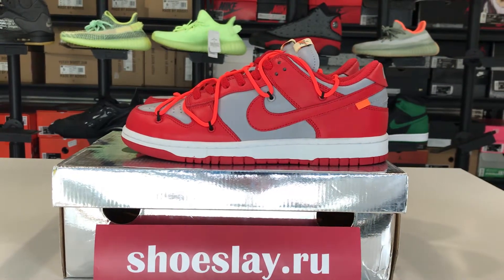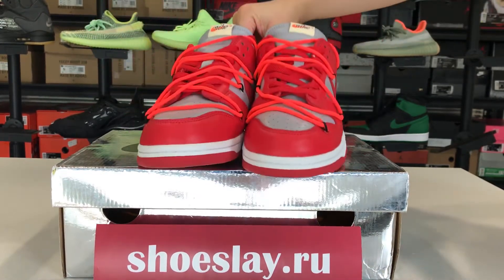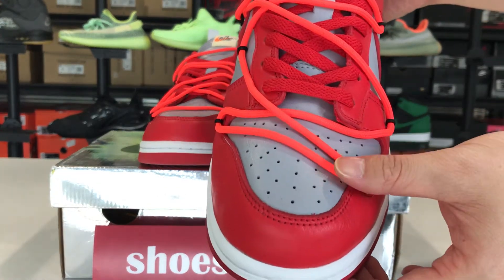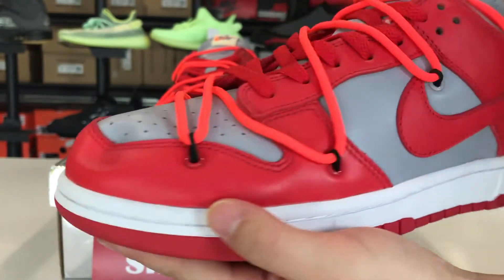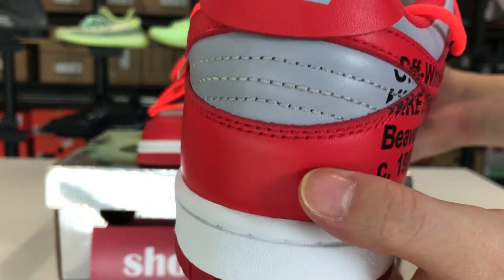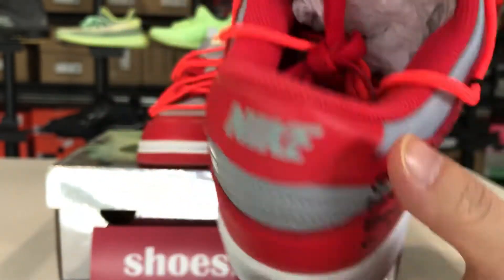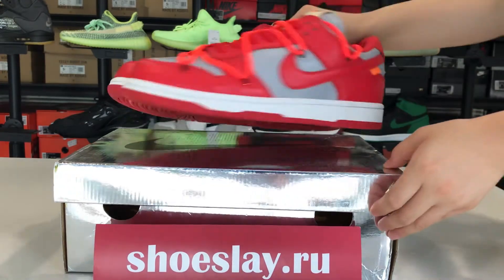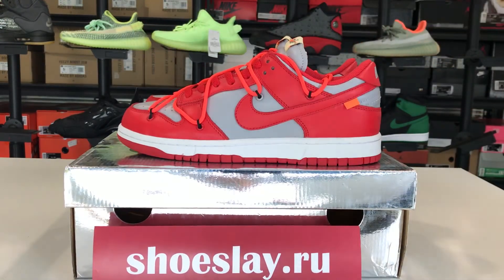Off-White x Nike Dunk Low ; Web：shoeslay.ru